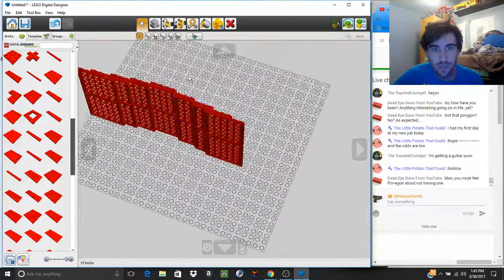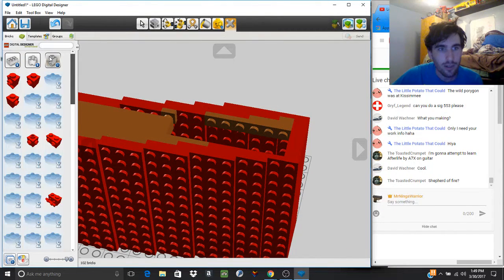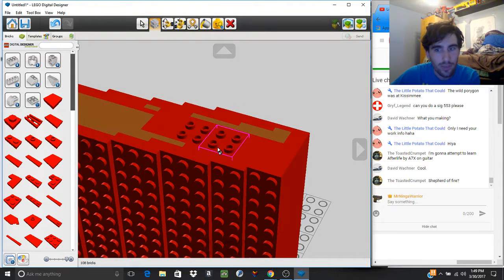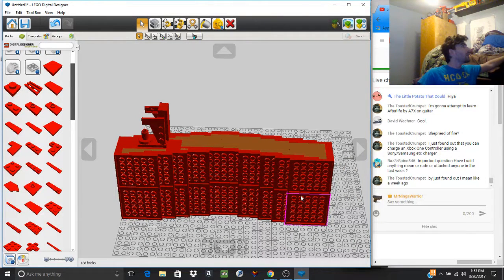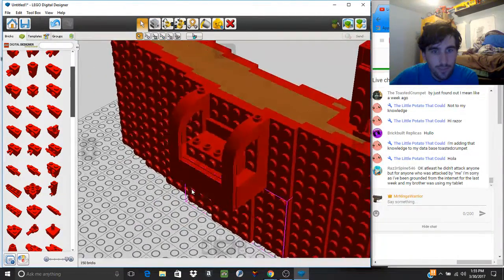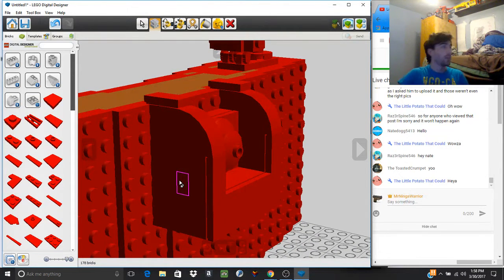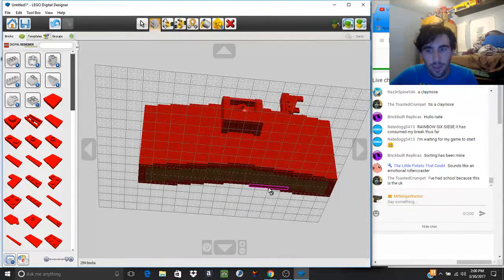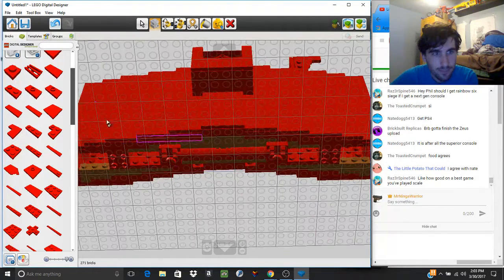Custom Lego Gun MOC: Thatcher's Loadout [R6S](LiveStream Build) Pt.1